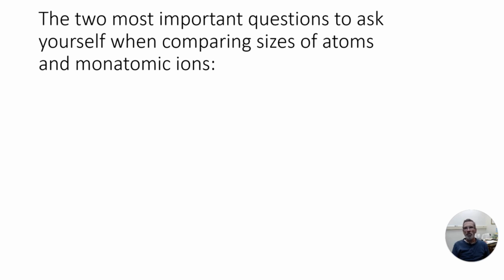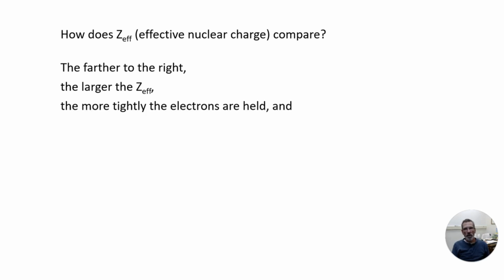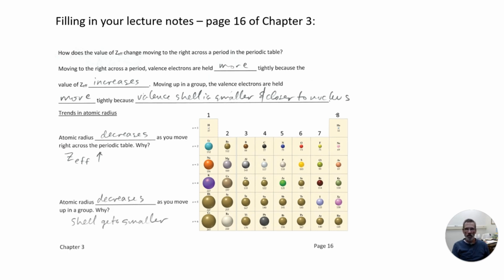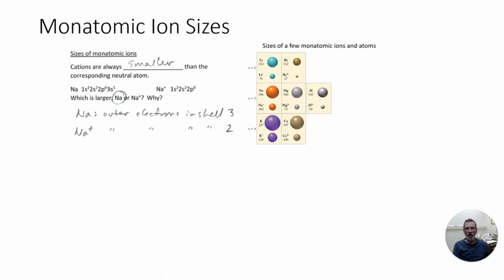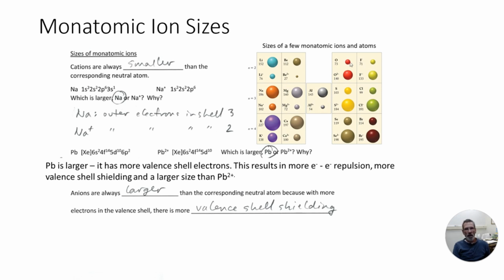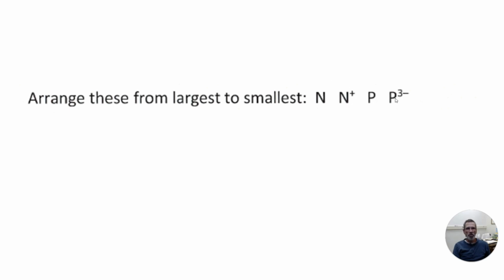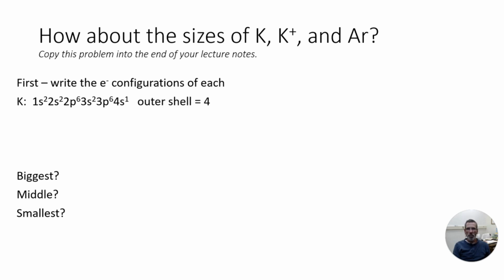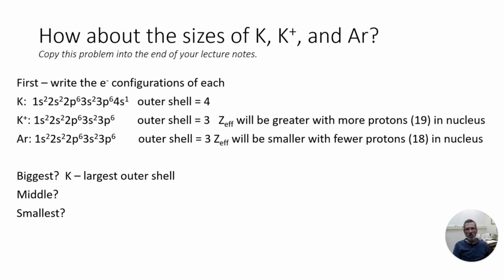Comparing Sizes of Atoms and Monatomic Ions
This video helps you to use valence shell number, effective nuclear charge and valence electron shielding to predict the relative sizes of atoms and monatomic ions.